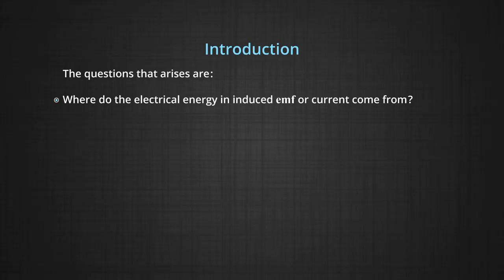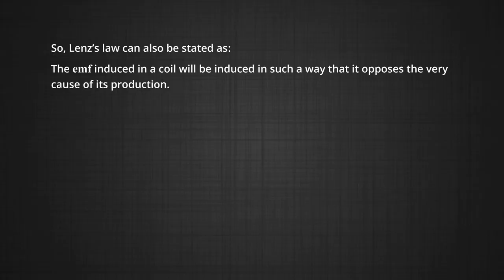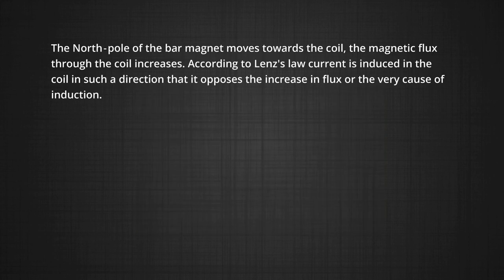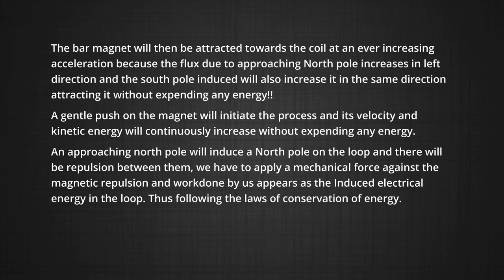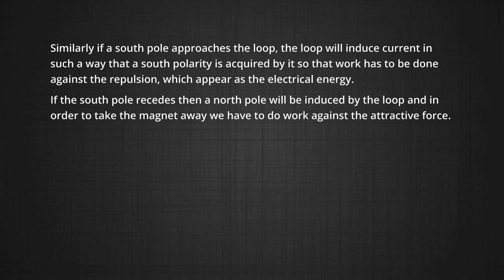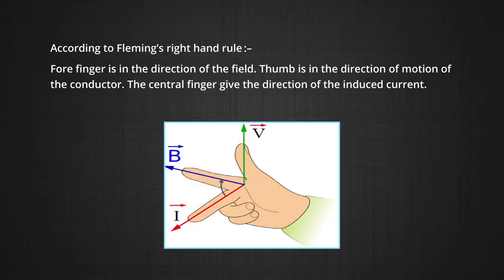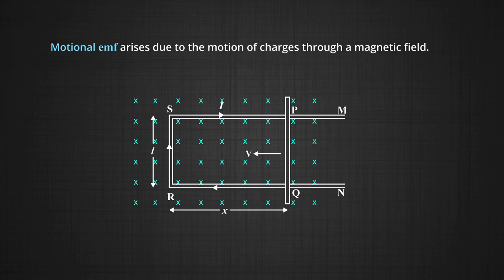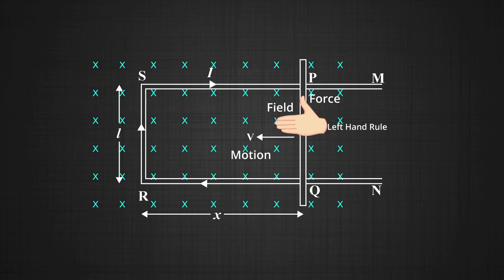Lenz's Law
This Programme is for Physics Class 12 on